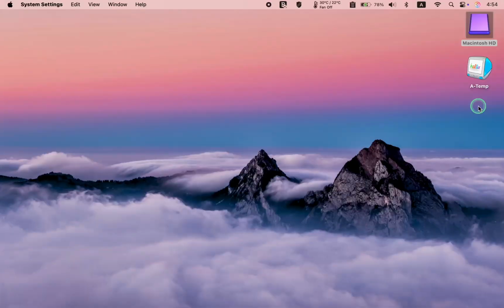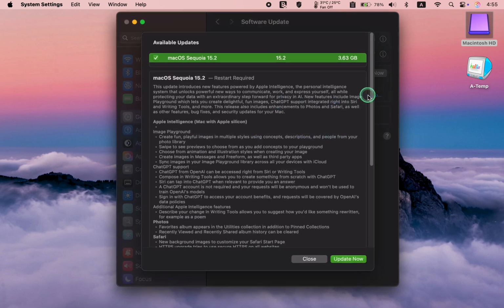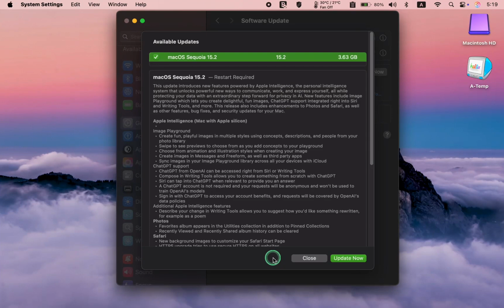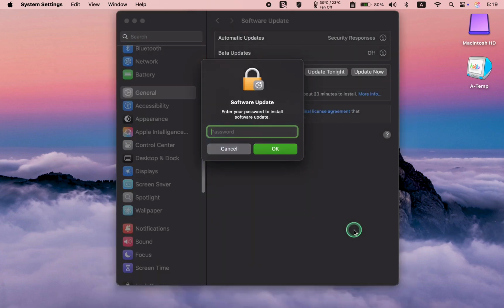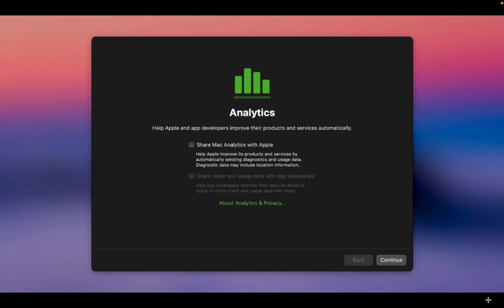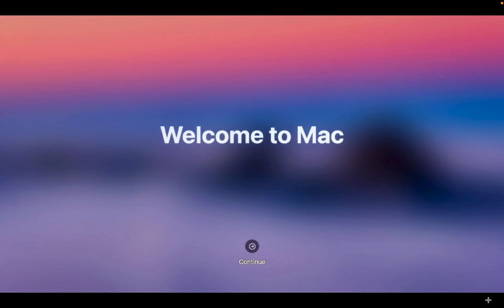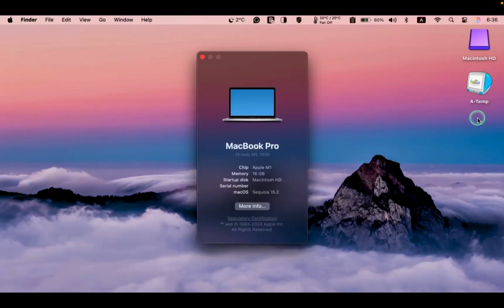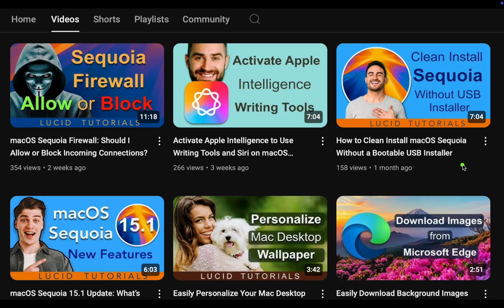How to Install macOS Sequoia 15.2 on MacBook Pro or MacBook Air M Series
Learn how to install macOS Sequoia 15.2 on your MacBook Pro or MacBook Air M Series in this comprehensive tutorial. Whether you're using an M1, M2, M3, or M4 chip, this step-by-step guide will walk you through the entire installation process. Perfect for macOS Sequoia users, MacBook Pro, MacBook Air, and iMac users, this video covers everything you need to know to get the latest macOS update running smoothly on your device.

🕒 Timestamps & Chapter Details
00:00 - Introduction MacOS Sequoia on M-Series Macs
00:35 - How to Install macOS Sequoia on Compatible Macs
03:08 - Clean Install macOS Sequoia Tutorial

✅  How to Clean Install macOS Sequoia Without a Bootable USB Installer

👉 Title:
🔗 Link:

🎦 Play List 🎦